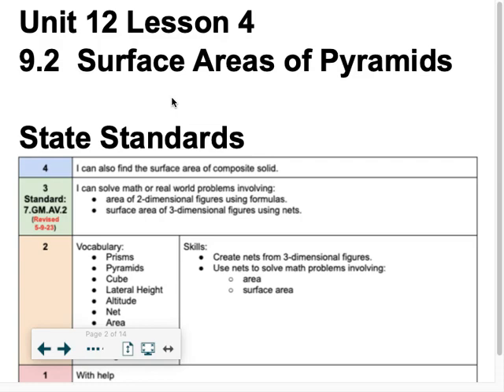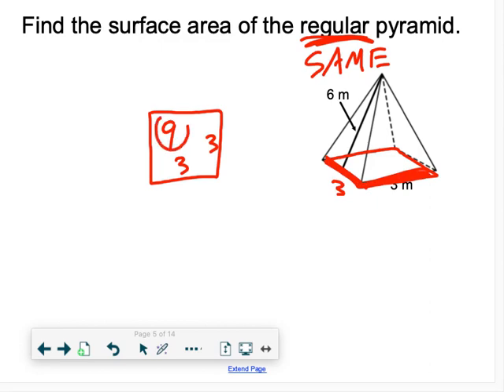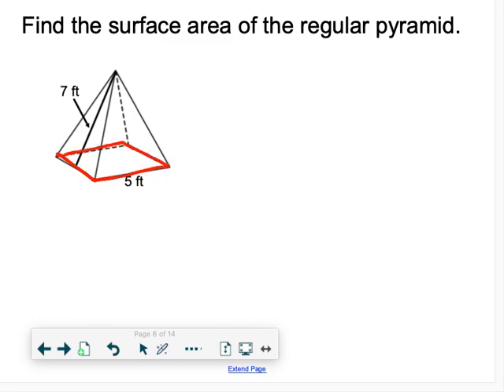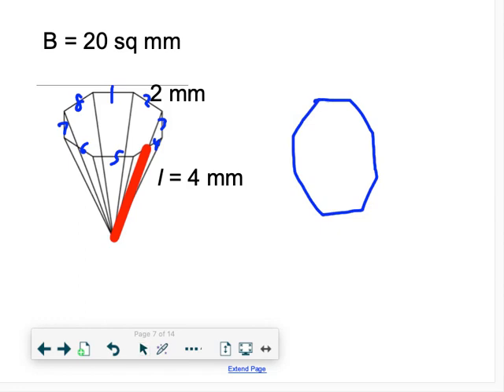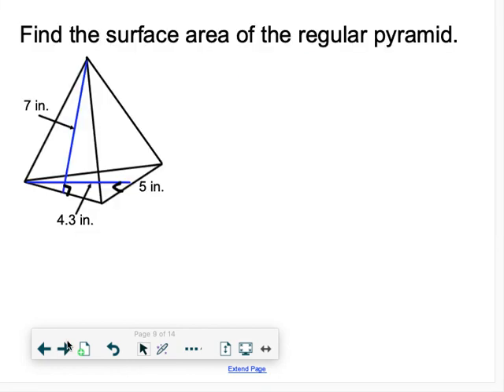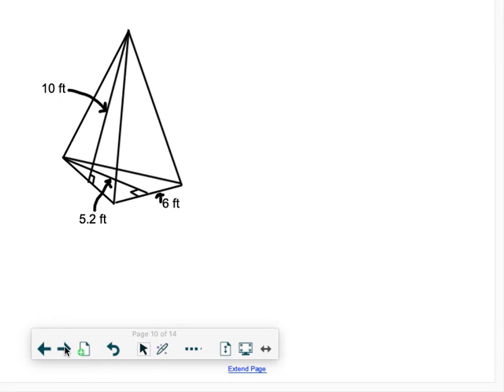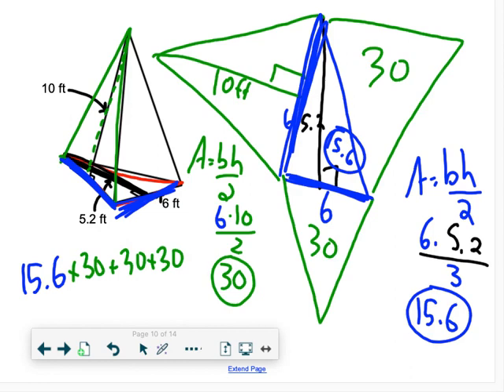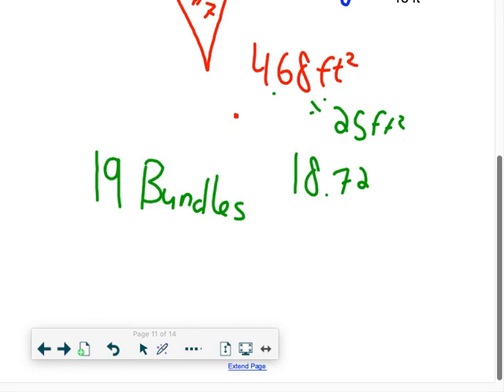9.2 TSA Pyramids 2023 24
Updated notes using NETS instead of formulas, per ND Standards.

I was told there is a mistake in the video at the 17:00 mark where I should have divided by TWO instead of three. I am sorry I missed that, I will try to fix that for the 2024-25 school year (there is no time to do it now).